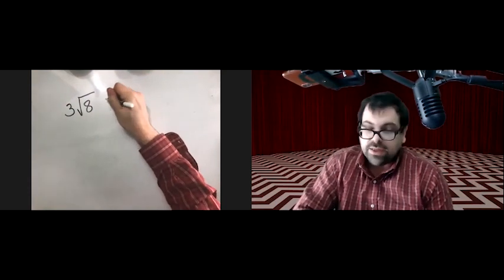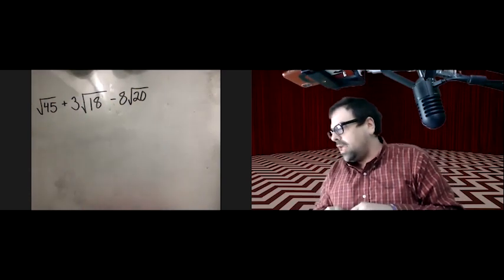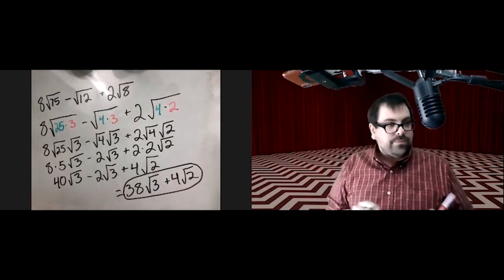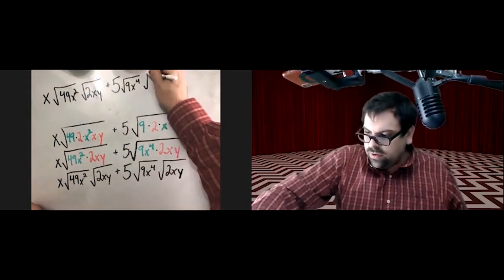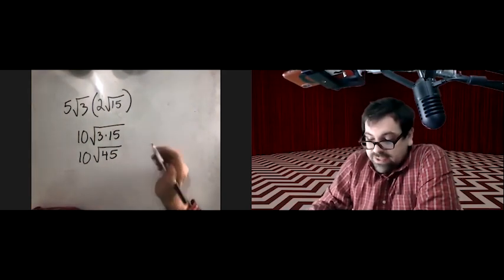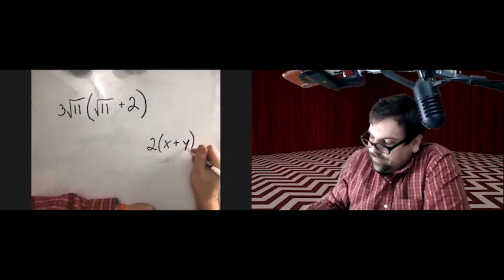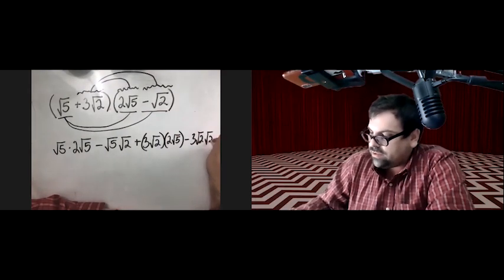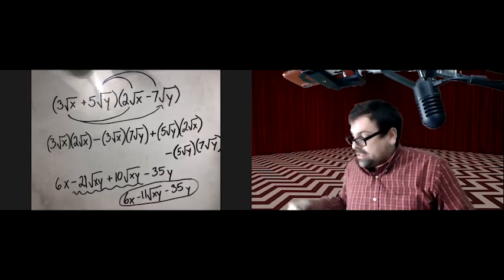220 - Adding, Subtracting, and Multiplying Radical Expressions